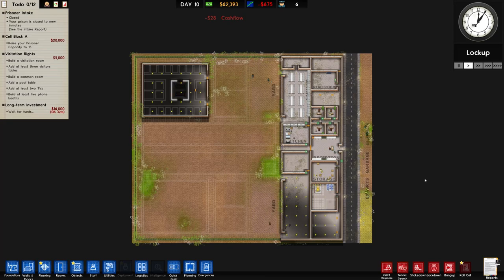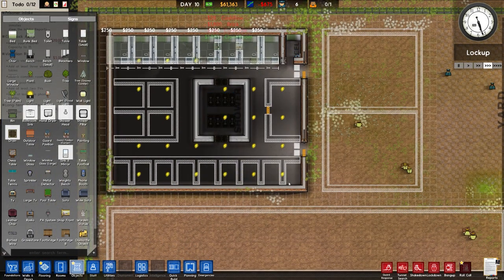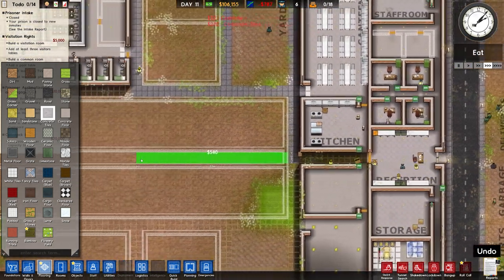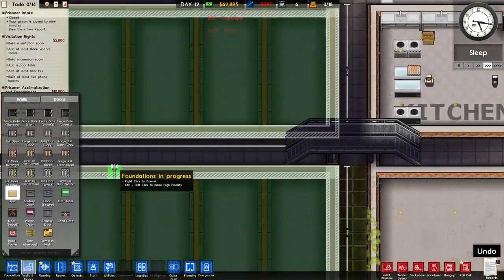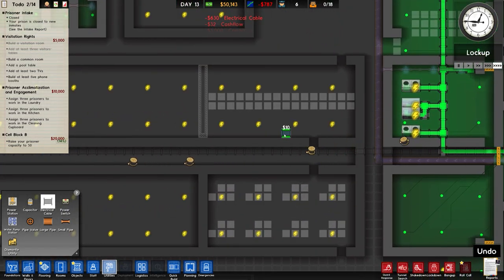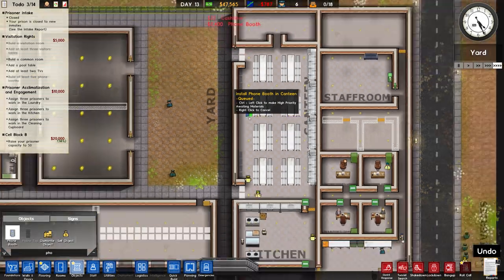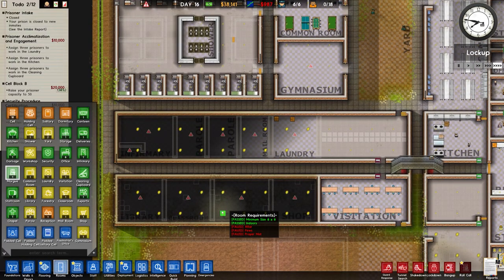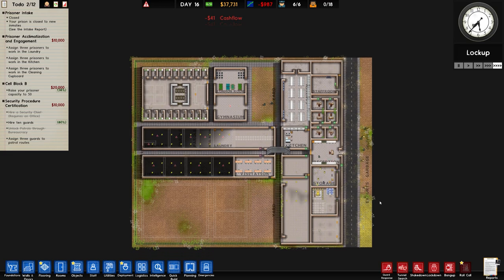Power & Plumbing | Prison Architect - Cleared For Transfer #3 - Let's Play / Gameplay